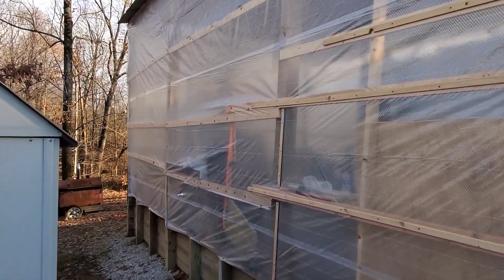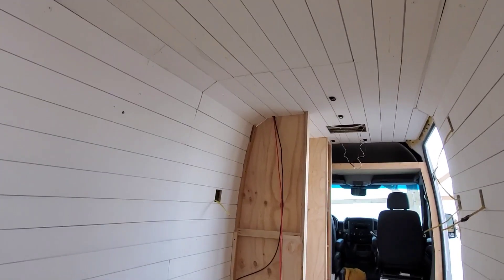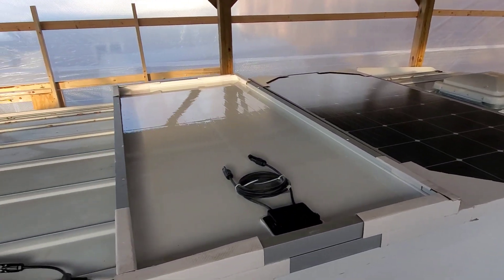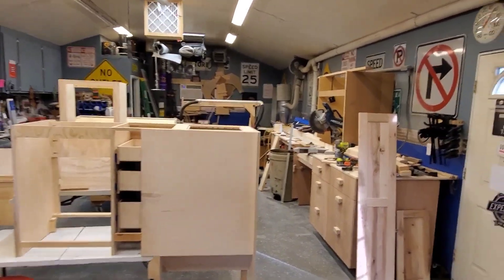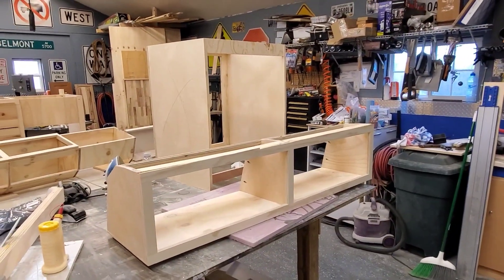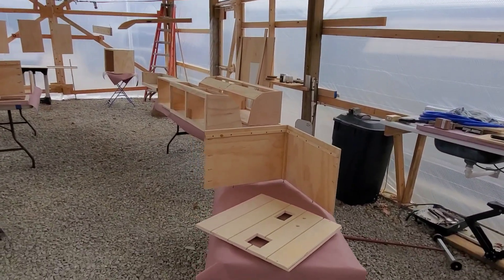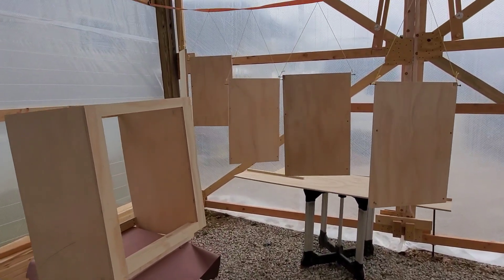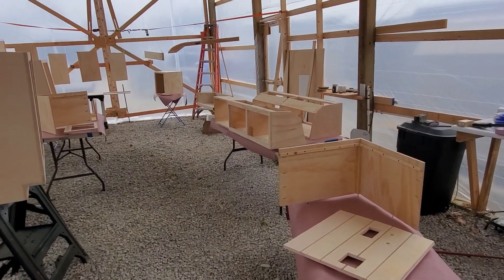Working around the shop (E34)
This is just a quick little video working in the shop.

I am located in Taswell Indiana (47175).

Solar panels

Rover 40 charge controller

Renogy 200AH gel battery

Battery disconnect

DC-DC charger

Renogy 2000w inverter / charger

Solar gland

Maxxair fan

10 gallon RV water heater

Outside shower

Shower faucet

Gas struts

Chinese diesel heater from around the shop.